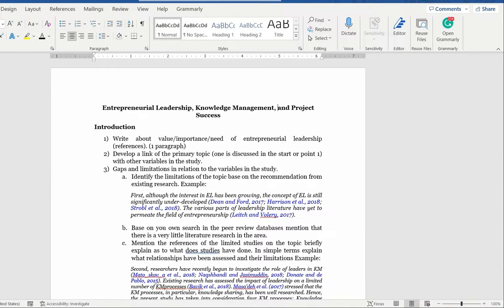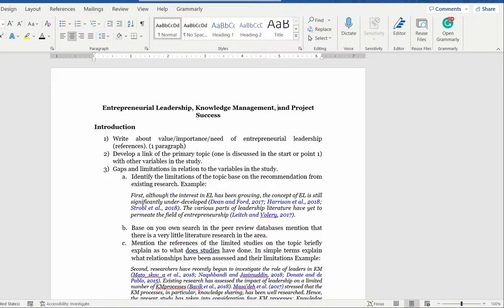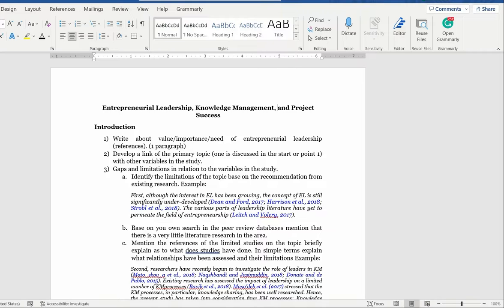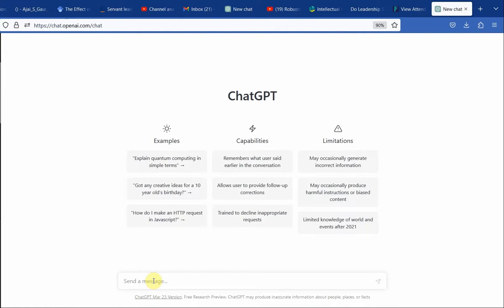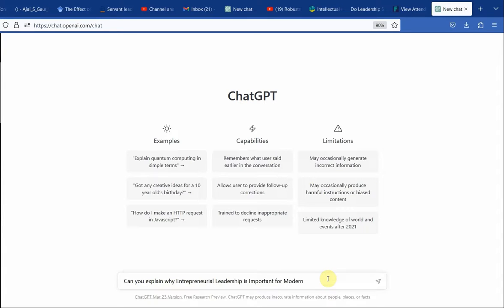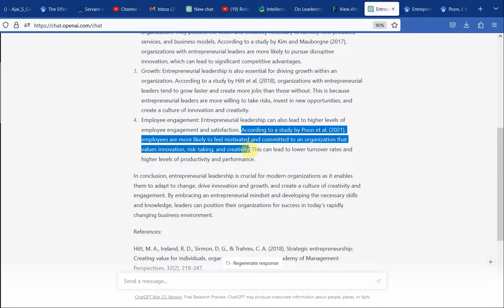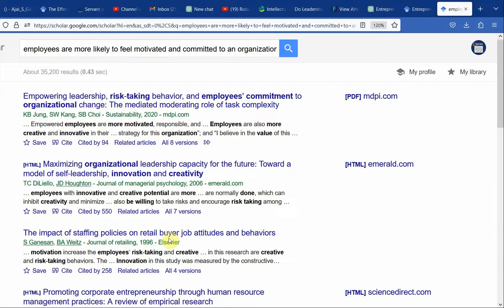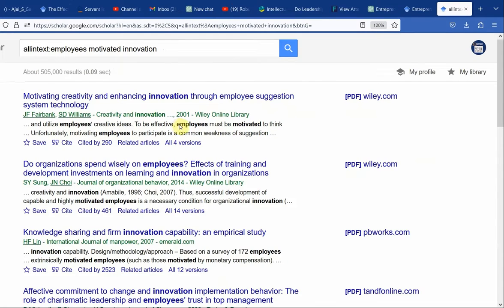Incorrect References by ChatGPT! Finding the Right References for Literature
ChatGPT provides incorrect or made-up references. The sessions provides an option on how to find the right references for the literature provided by ChatGPT